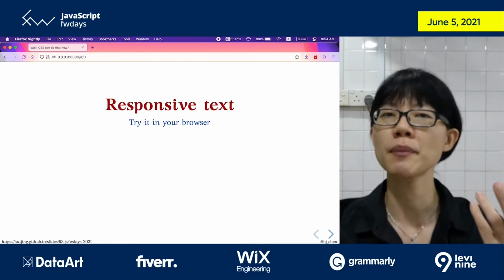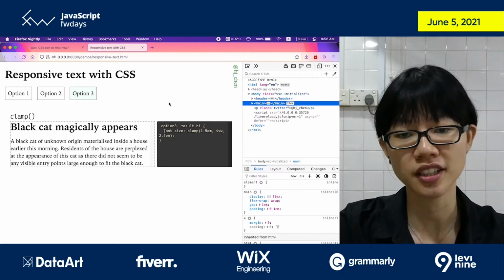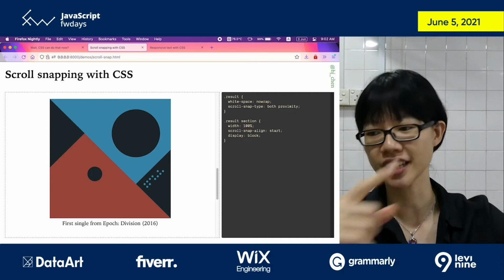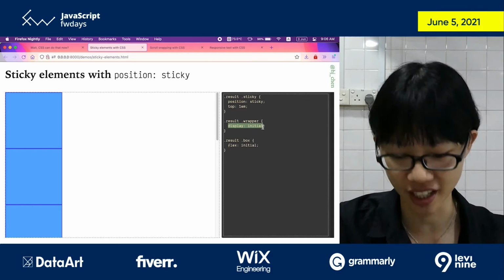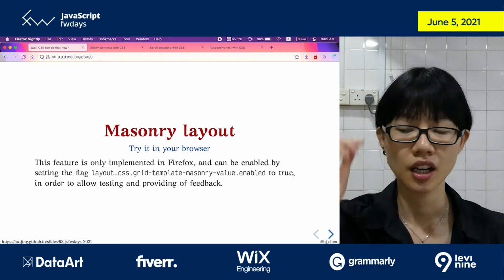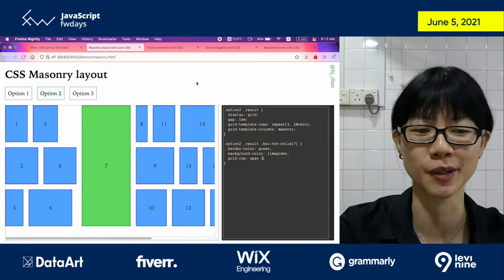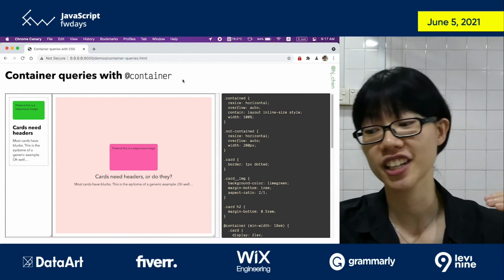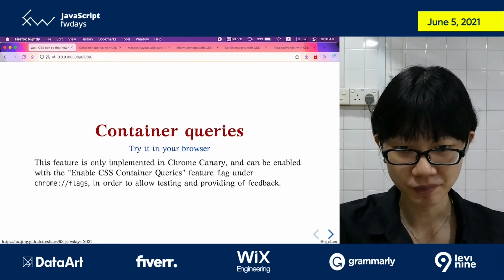Wait, CSS can do that now? [eng] / Chen Hui Jing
This is a video from the JavaScript fwdays'21 online conference, that was held on June 1-8, 2021.

Talk description:
The capabilities of CSS have expanded in leaps and bounds in recent years, as browsers have sped up their release cycles, and specifications are being developed and adopted faster than before. There was a time back then when CSS was not even meant for doing layouts, but that time has long past. Today, web layouts are practically synonymous with CSS. In addition to that, CSS can now be used to build components that used to only be feasible with Javascript. This talk will showcase a few of such features and explain how to build them yourself.